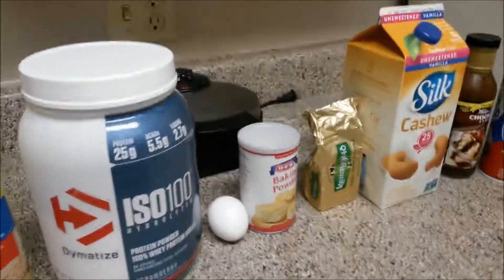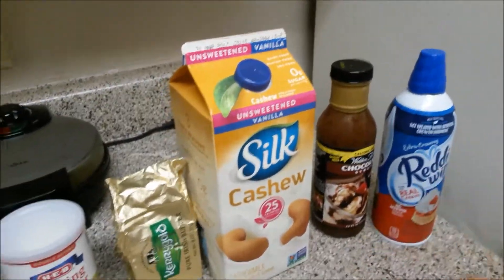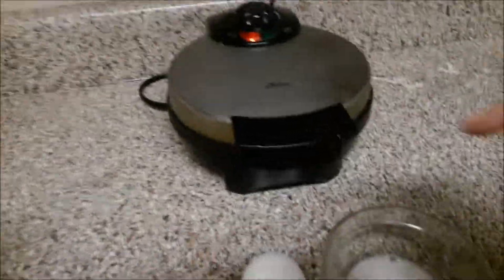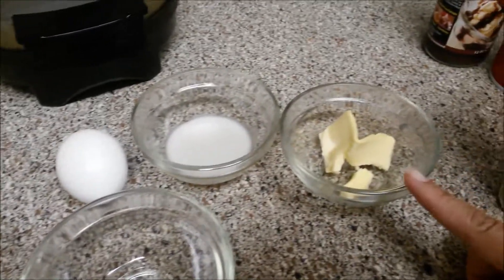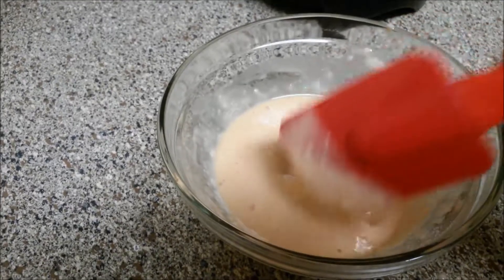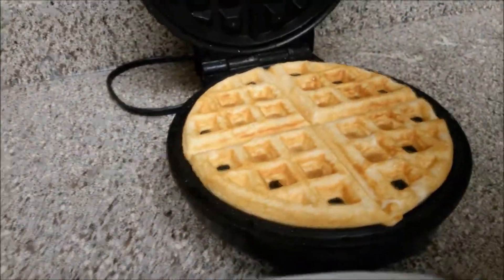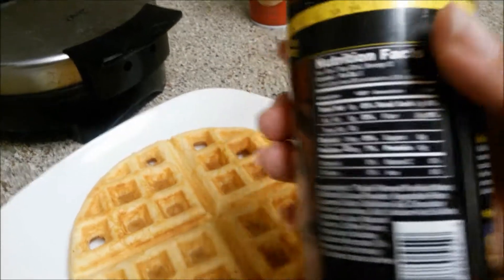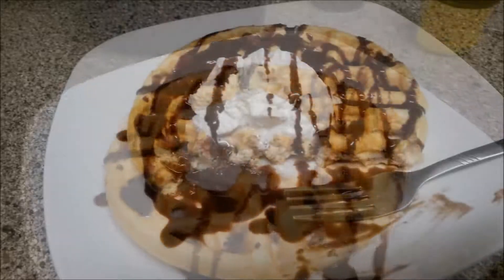KETO RECIPE | HAPPY VALENTINE'S DAY | STRAWBERRY CHOCOLATE WAFFLE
I just felt like a waffle.  I love them and this recipe fits perfect in my Keto macros.  I used butter in my waffle and cashew milk which helped to keep them moist.  Most low carb waffles or pancakes that I've had are super dry and chalking.  These are super delicious and easy to make. Great for Low Carb and Ketogenic Diets.

Calories:  311 Carbs:  3 Fat:  19 Protein:  32

Product Links:
Dymatize ISO 100 Strawberry
Waffle Maker
Walden Farms Chocolate Syrup